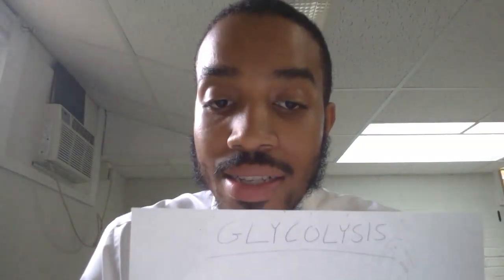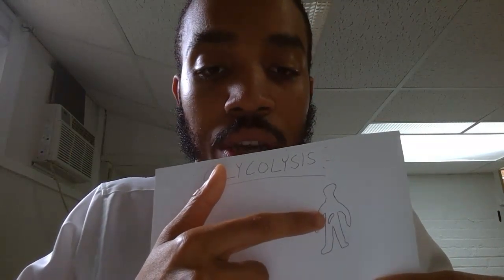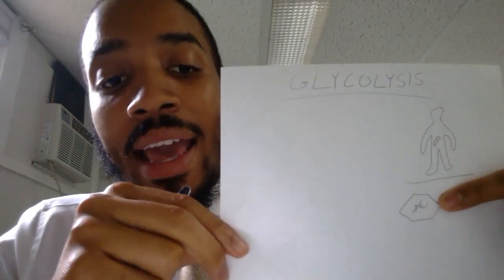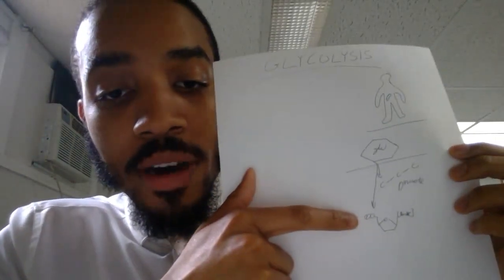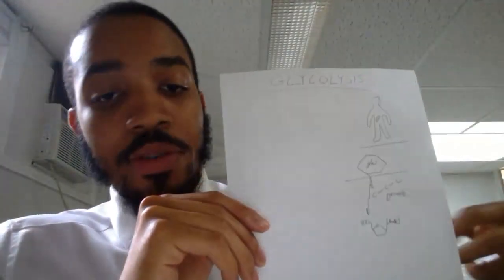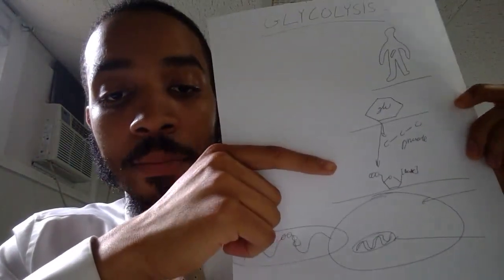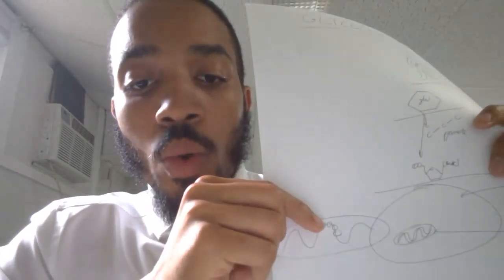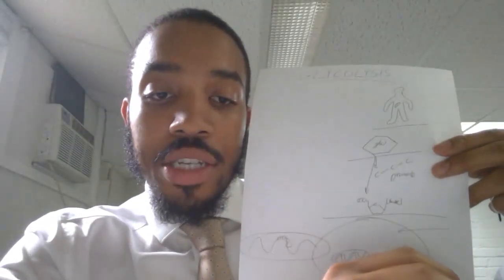Learnt Biology tutor Andrew teaches Glycolysis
In this video, Andrew talks about cellular respiration, and the first important pathway for glucose is Glycolysis, in which the Glucose Molecule is transformed to Pyruvate by cytosol enzymes.